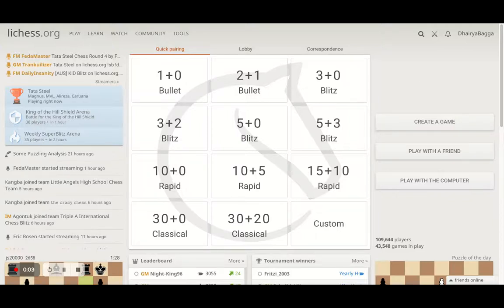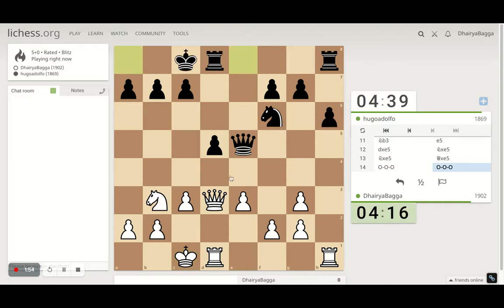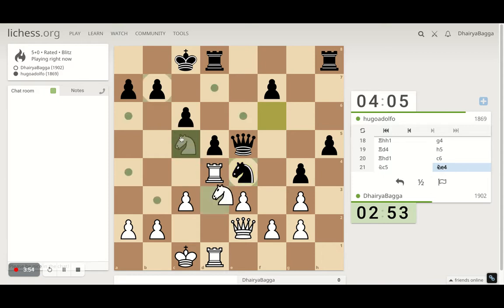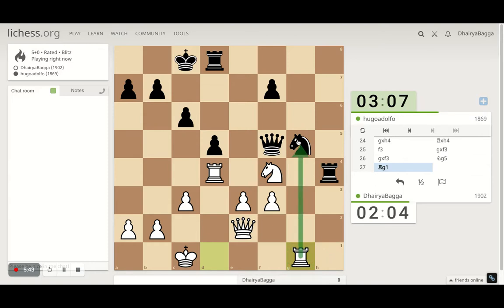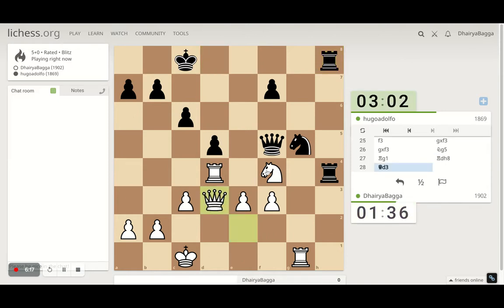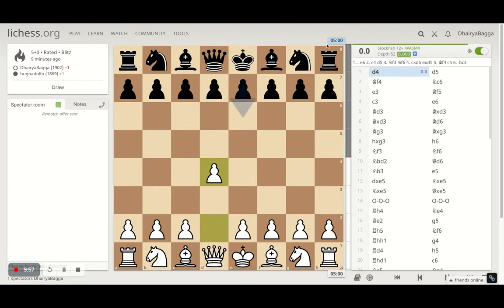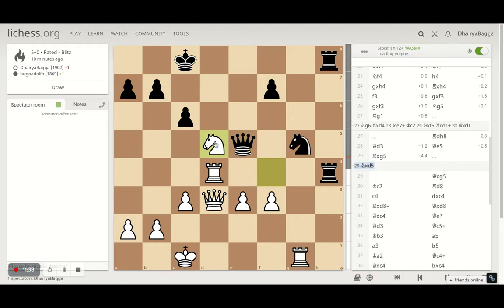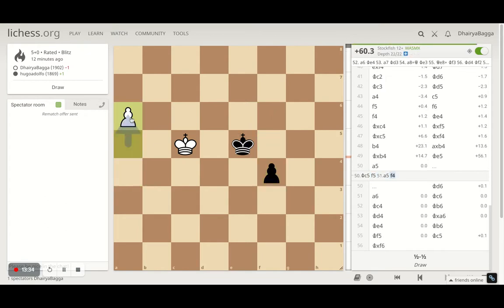Chessyard @200*- 200 days of Daily Chess Videos! This game was as close as Ind Vs Aus 4th Test Match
Google Pay UPI Id: dhairyabagga@okaxis
Phone Pe BHIM UPI Id: 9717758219@ybl
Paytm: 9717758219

Let's play!